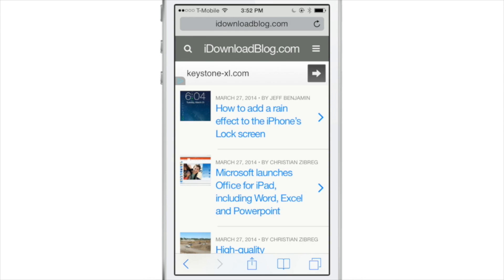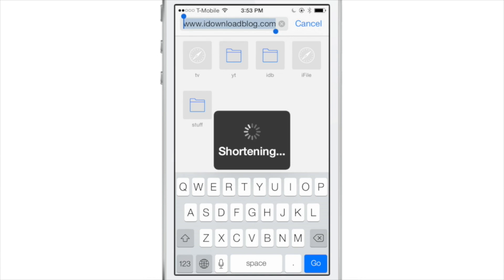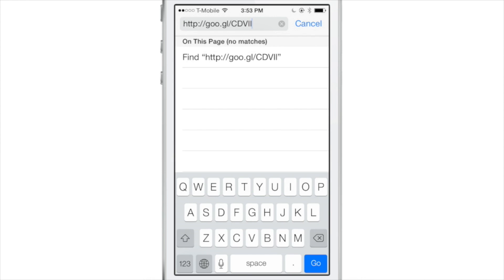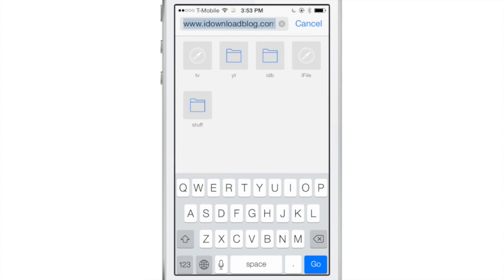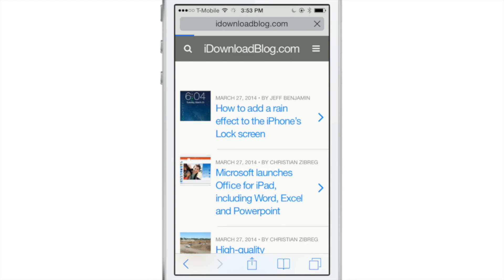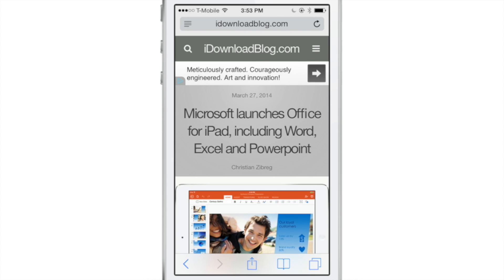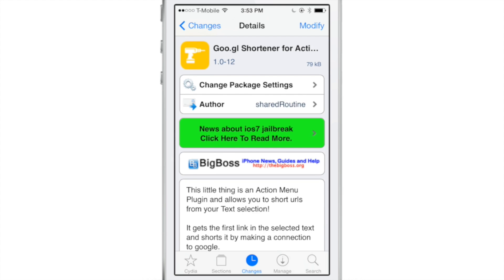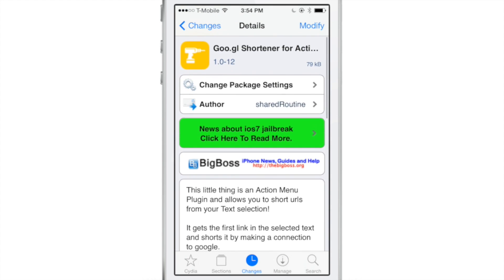Goo.gl Shortener for Action Menu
Description: Shorten URLs from the copy paste menu
Price: Free
Repo: BigBoss

About iDB